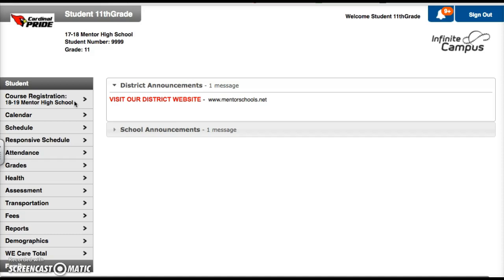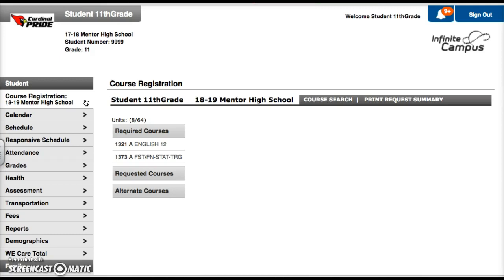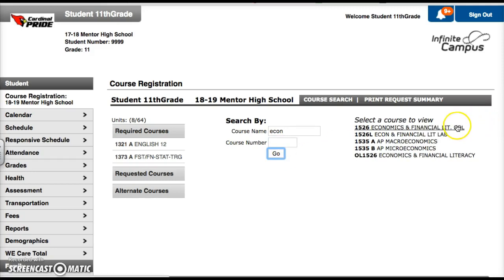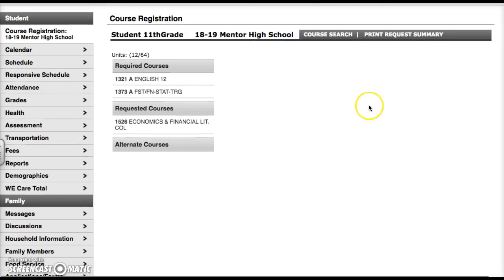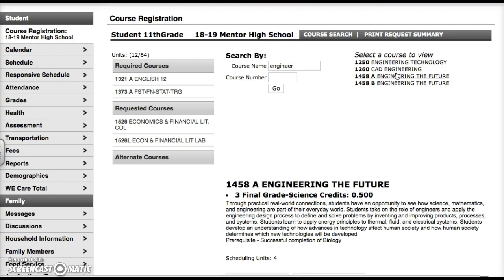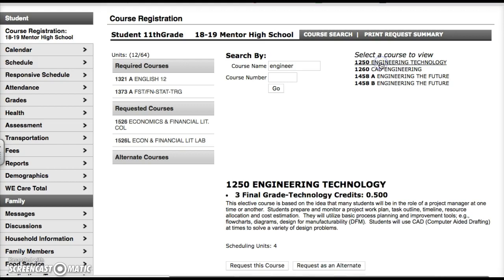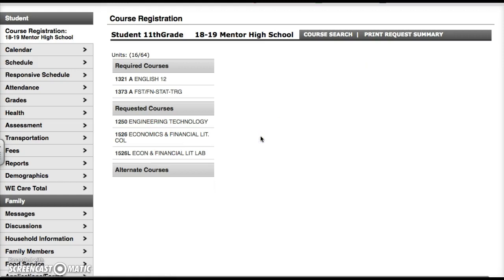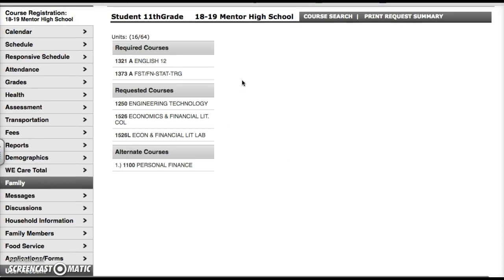Tutorial for MHS On-Line Scheduling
This video is meant to help parents select courses for the 18-19 school year with their MHS student(s) using the on-line scheduler in the Parent Portal.